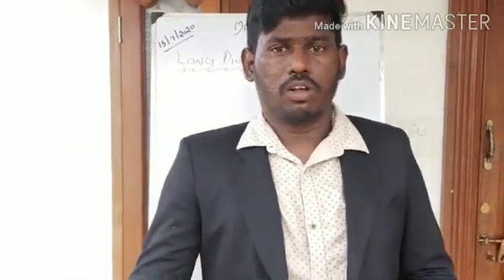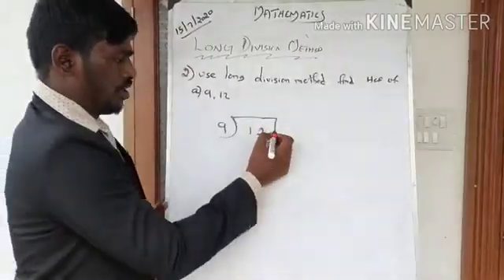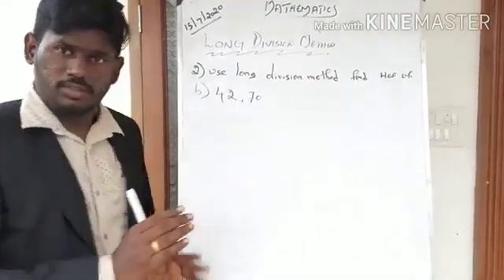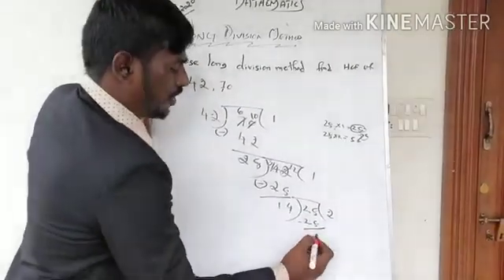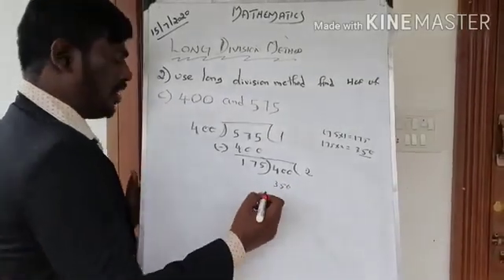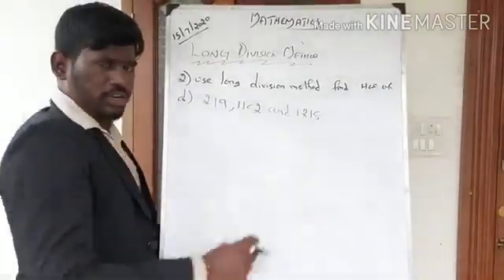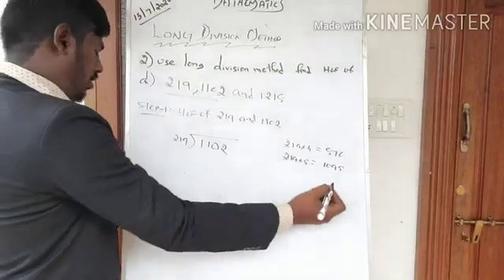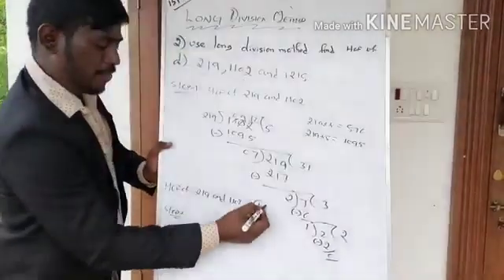class 5: Math - HCF - Long Division Method